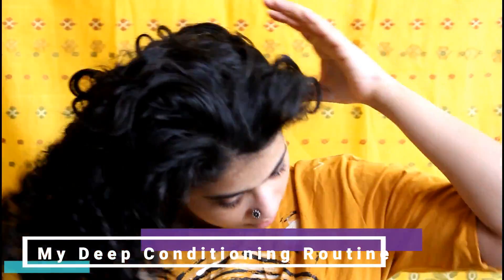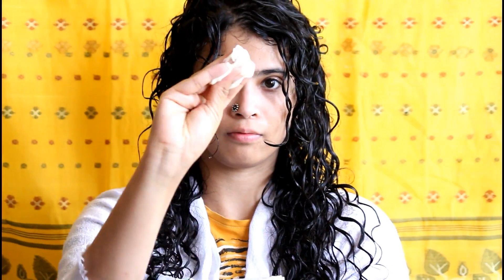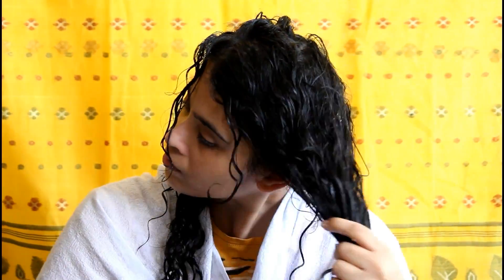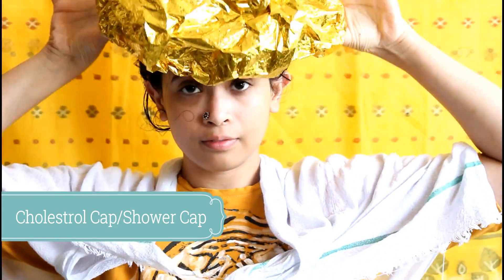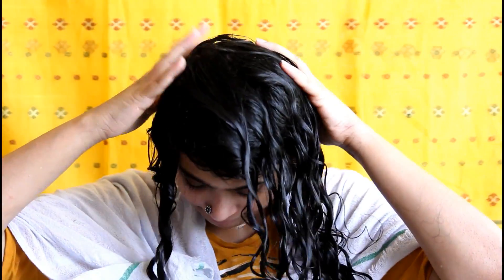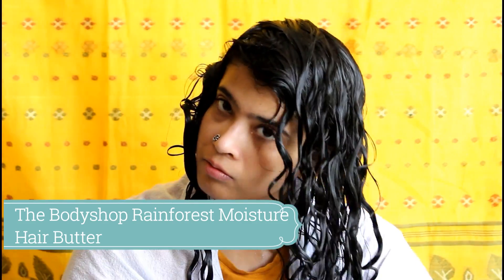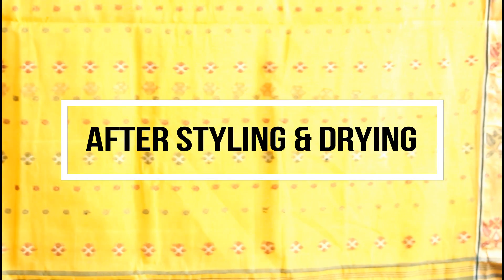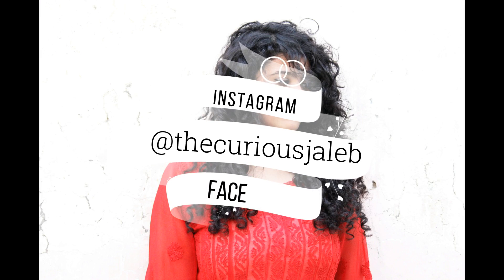My Deep Conditioning Routine For Curly Hair - Two Methods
Suffering from heat damage, tangled, rough or frizzy curly wavy that refuses to get better? DEEP CONDITION! *Use Earphones*
I deep condition my curly hair once a week for healthy, shiny curls in two ways as shown in the video.

Important Posts:
Curly hair products in India